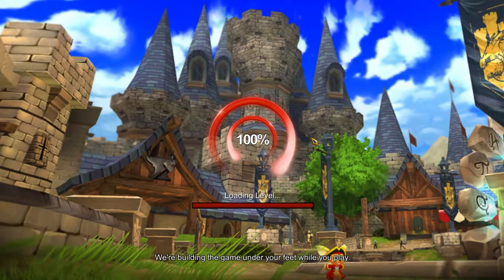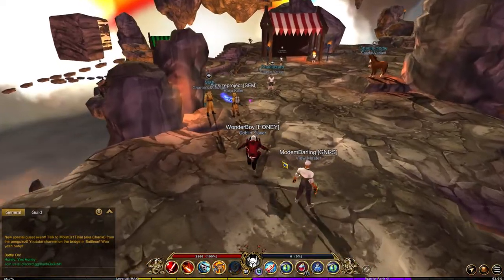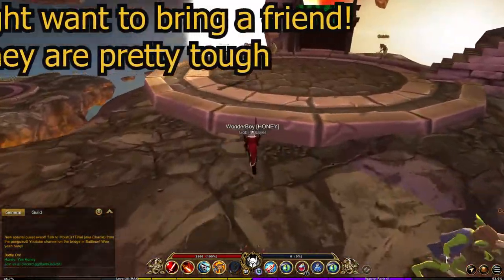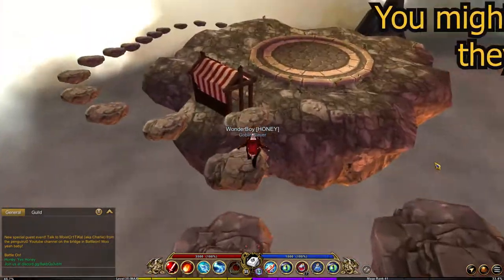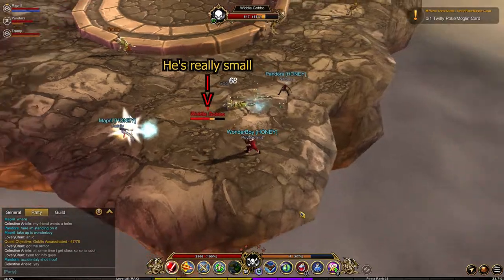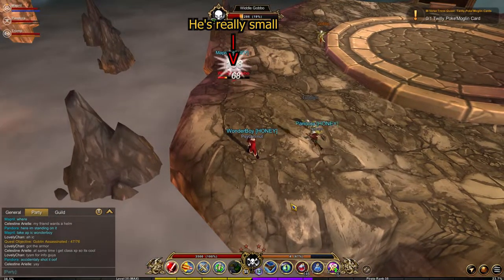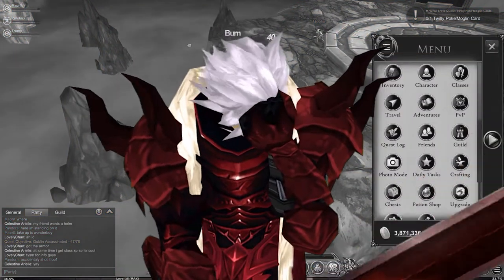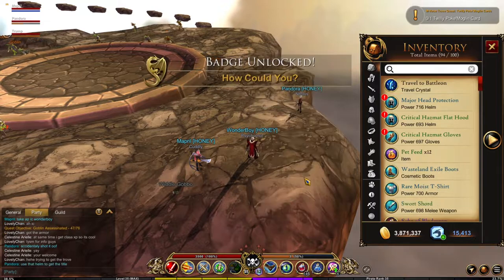AQ3D| How to get the Rare Goblin Slayer Title! (Hidden title)